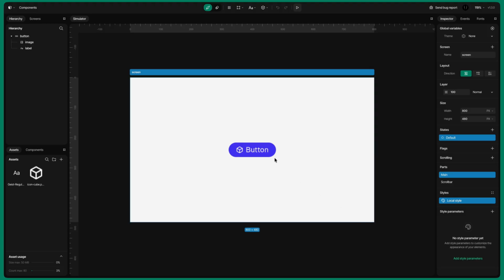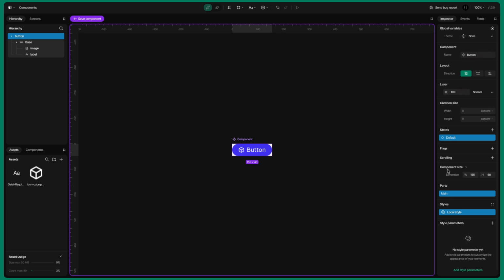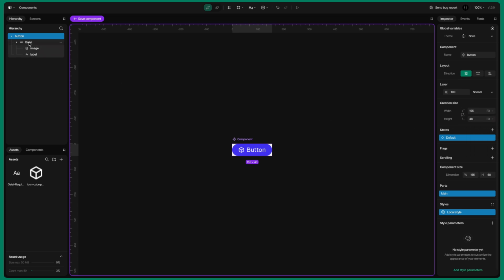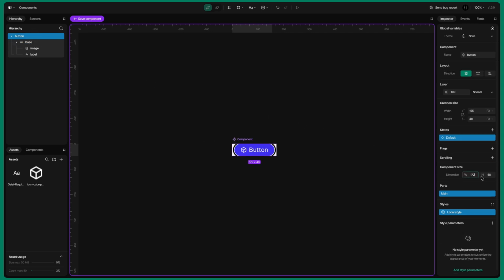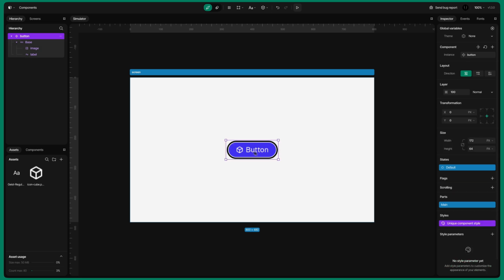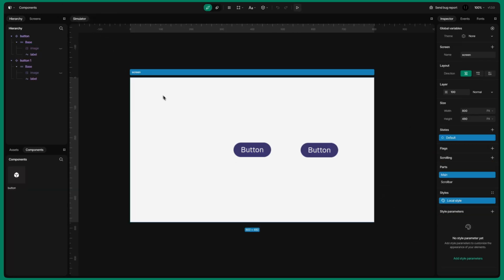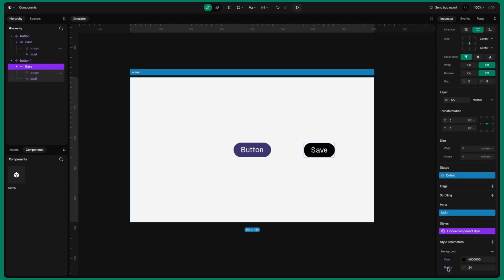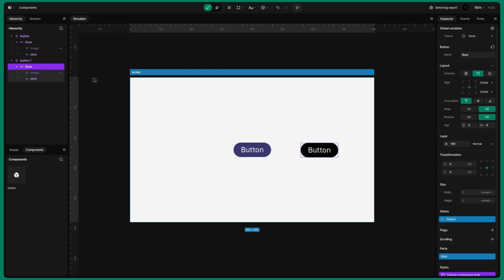SquareLine Vision Components Tutorial: Build Once, Reuse Everywhere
Welcome to our in-depth tutorial on one of the most powerful features for building efficient and scalable user interfaces: Components. In this video, we’ll show you exactly how components work in SquareLine Vision and how they can dramatically speed up your design workflow by making your UI elements reusable, consistent, and easier to maintain.

Whether you're just starting with embedded UI design or you're an experienced developer looking to optimize your workflow, this tutorial is for you.

In this tutorial, you will learn:
✅ What components are and why they are essential for faster and more consistent UI development.
✅ How to create a component from any element using the Create Component feature.
✅ The difference between the Main Component and component instances, and how they work together.
✅ How the root element defines the structure, name, and area of a component.
✅ The difference between Component size and Creation size, and why both matter.
✅ Best practices for handling styles, outlines, shadows, and avoiding clipped visual elements.
✅ How global styles and states behave inside components and instances.
✅ How to reuse components across different screens and layouts using drag and drop.
✅ How to override properties in component instances while keeping the main component unchanged.
✅ How component updates automatically propagate across your entire project for better consistency and easier maintenance.

SquareLine Vision exports your design as LVGL (Light and Versatile Graphics Library) code, so the generated UI can run directly in your LVGL-based embedded project.

Join us to unlock the full potential of component-based design and discover how reusable UI elements can save you time, improve consistency, and make your projects much easier to manage.